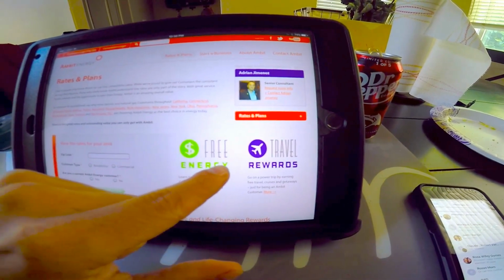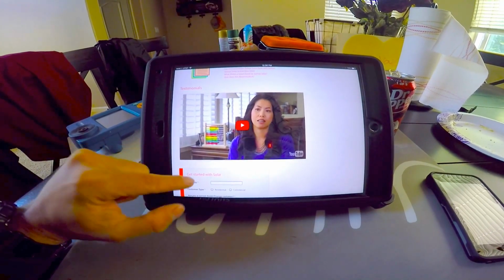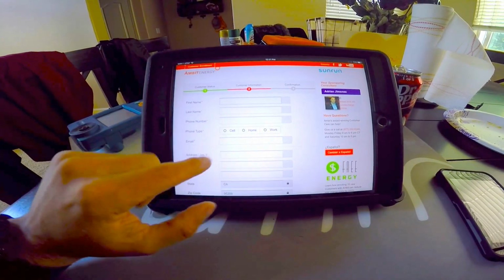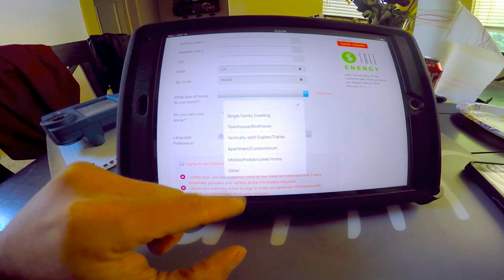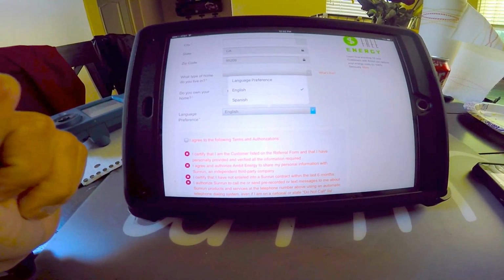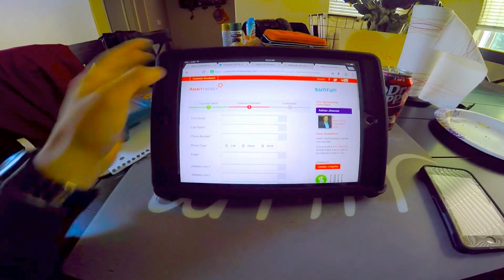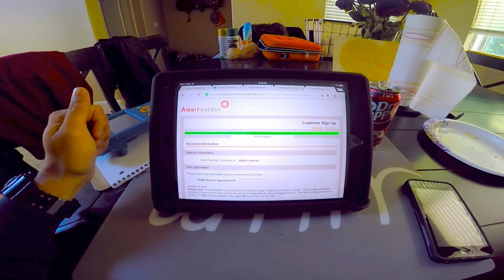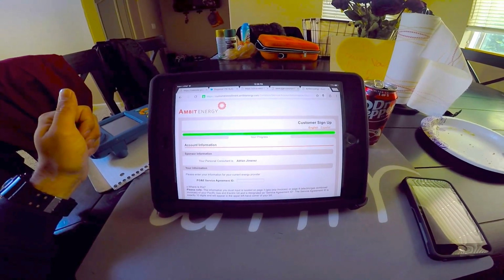Ambit Energy Training-California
How to sign up Solar Referrals, as a Consultant with Ambit energy, and also how to input your new energy supplying customers, in California.